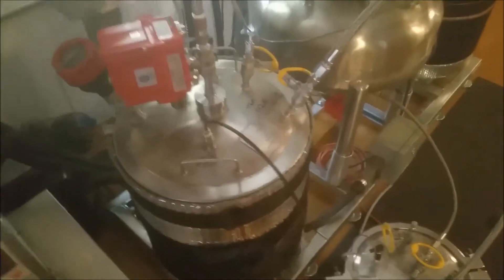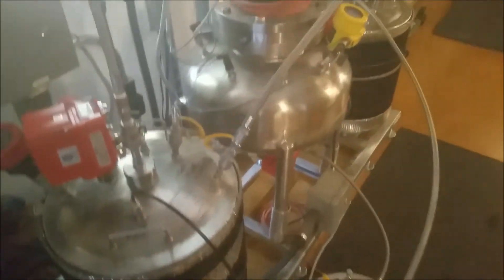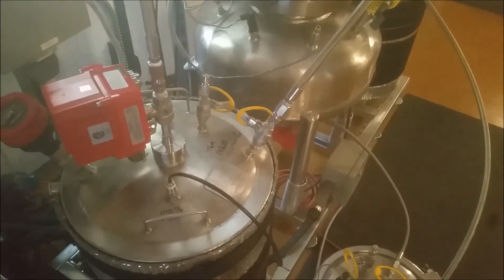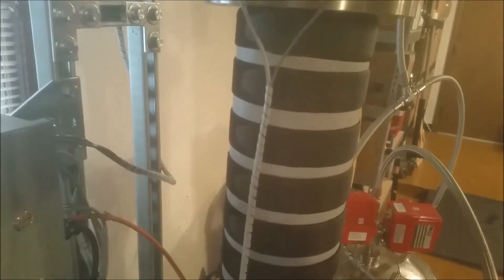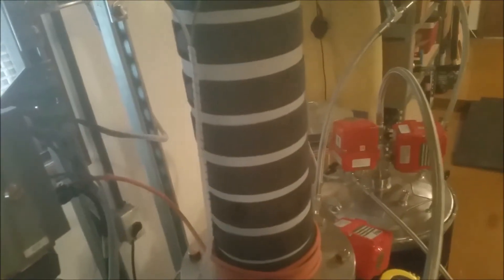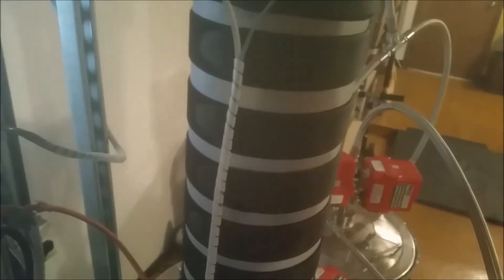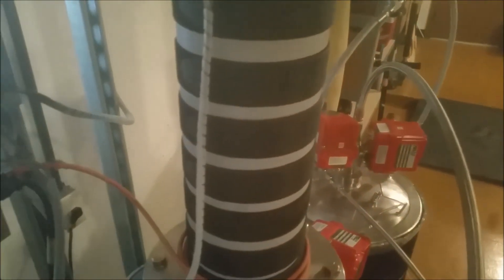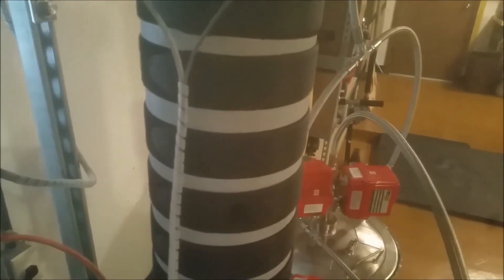Tamisium Tips - Limiting contact time to avoid drastically cold column sleeves.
It is important to understand that you have to own a Tamisium extractor for these tips to be useful. You cannot avoid time to lessen the need to reduce temperature you extract at on other systems because they do not allow time settings. Nor do they allow you to adjust the temp of your solvent tank instead of the lesser efficient column temp reduction. In any case the logic here would apply equally yet it could not be applied to all due to a design limitation.